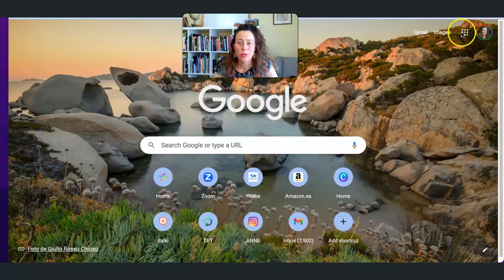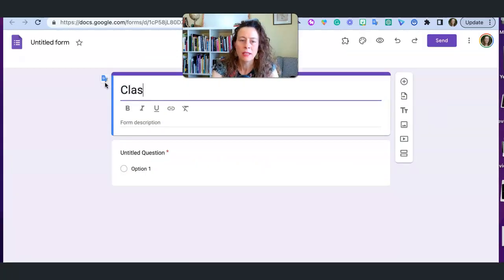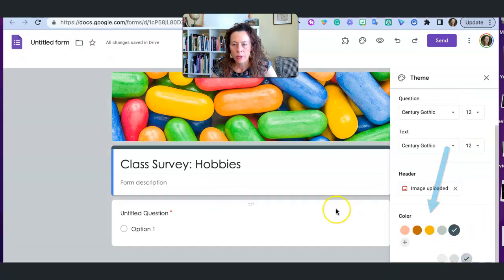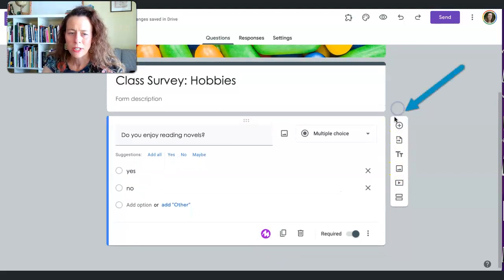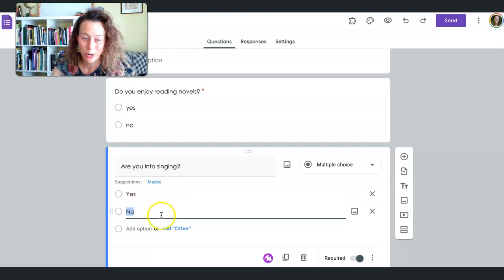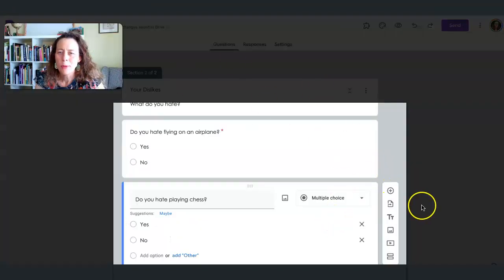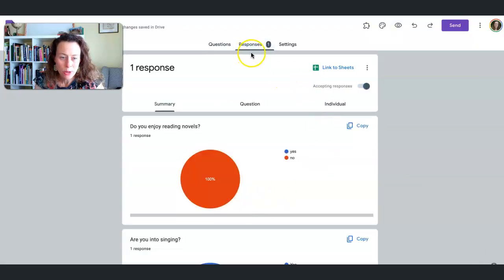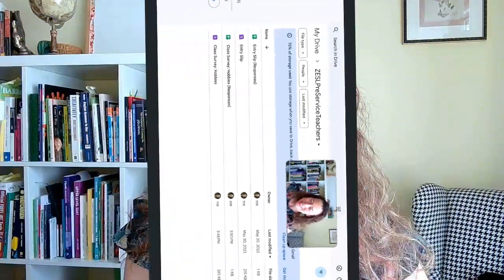Google Education Trainer Certification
Google Trainer Application

I explain how to make a class survey in Google Forms.